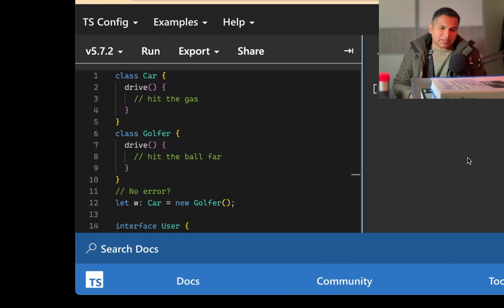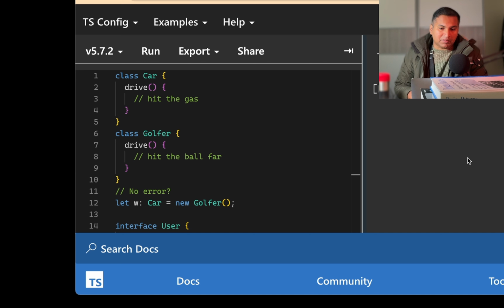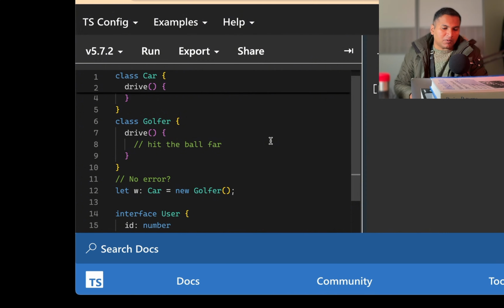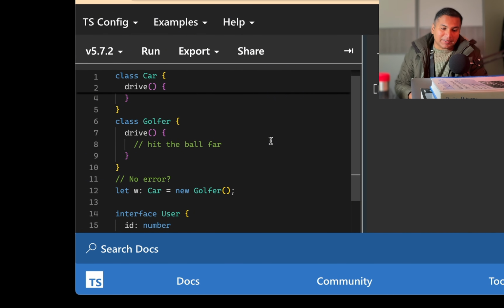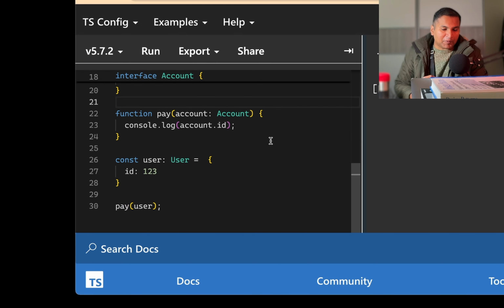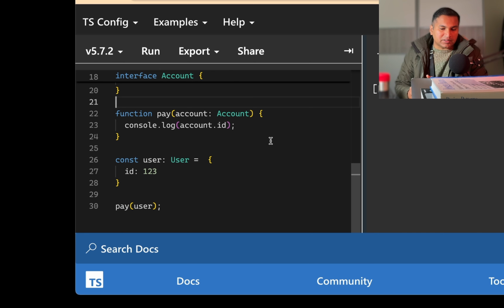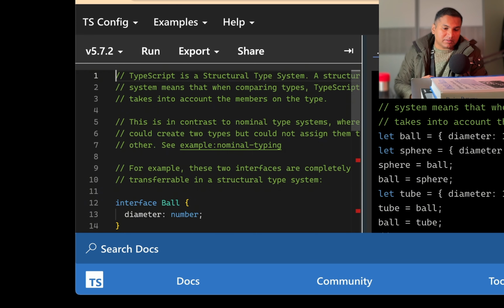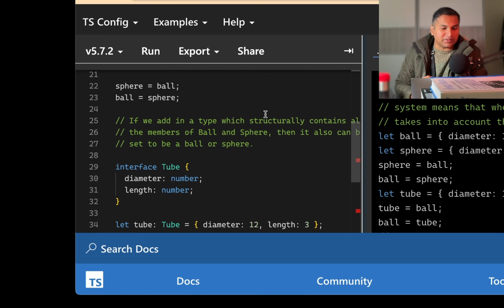Structural vs. Nominal Typing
Understanding their difference can lead to more expressive and intentional TypeScript code.